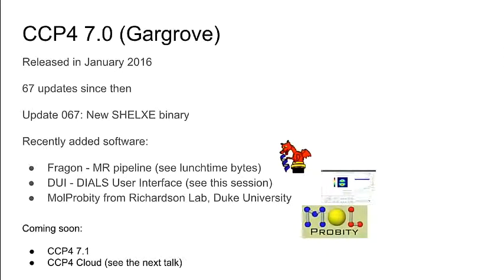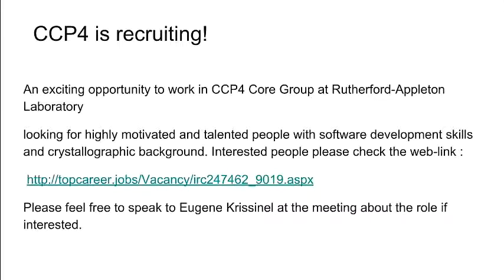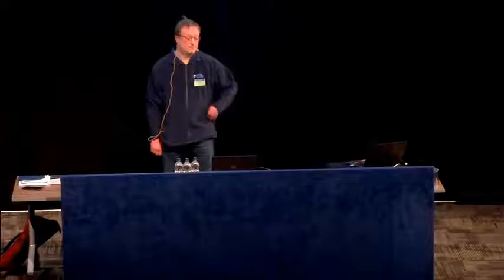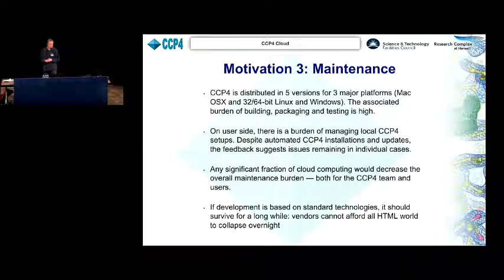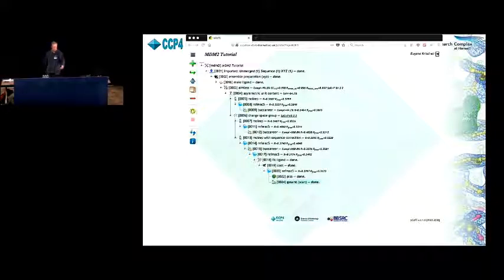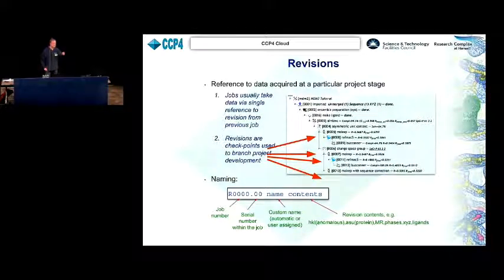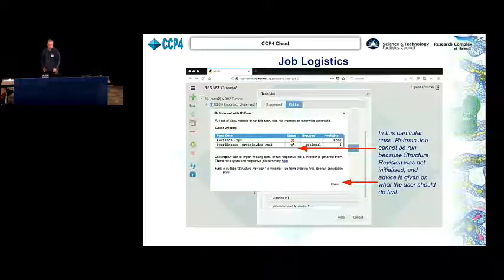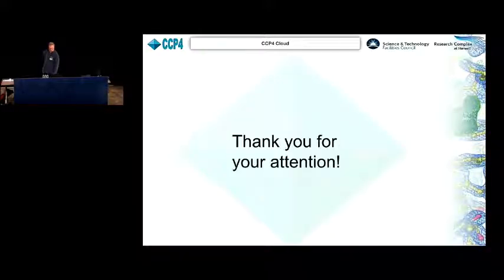CCP4 Study Weekend 2019 - Whats new? CCP4 Cloud - Ville Uski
Much progress has been made during the last decade in Computational Crystallography. Macromolecular structure solution has become a more pleasant experience due to a number of new automated methods. However, these new methods are resource-hungry and often require maintenance of dedicated databases and/or third-party software. CCP4 Cloud liberates the end user from the burden of this maintenance. It is a dedicated web application for running CCP4 software on any suitable device equipped with a modern internet browser. It consists of a javascript-powered client side and number-cruncher servers. The users only see the client side, whereas the number crunchers may be local clusters, remote virtual clusters or individual workstations. An optional client-side server can be installed for using interactive CCP4 components such as Coot.